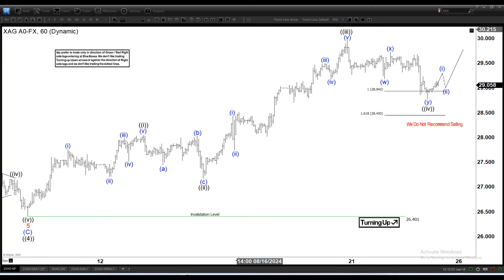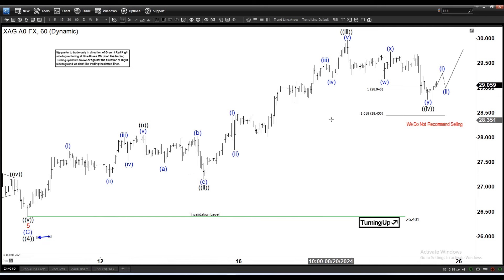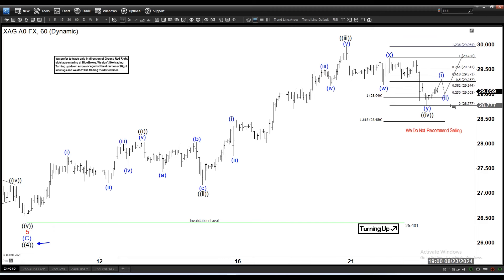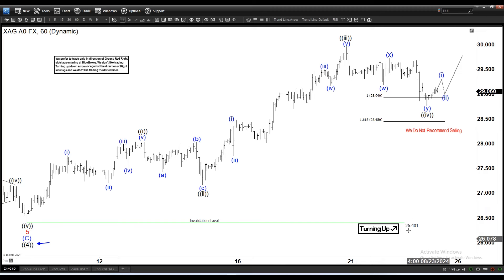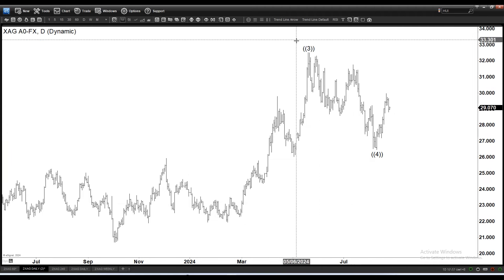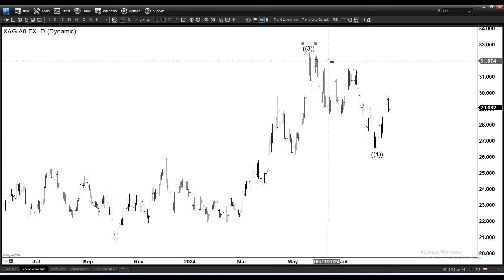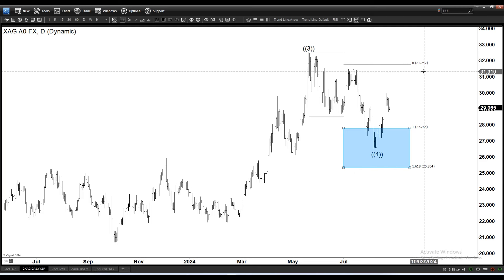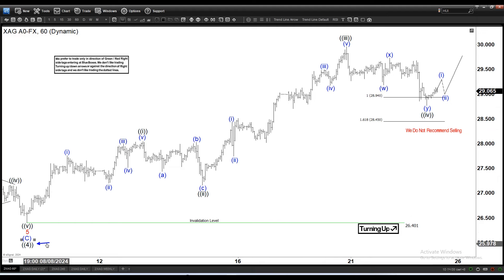Elliott Wave Favors Bullish Bias in Silver (XAGUSD)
To learn more about Elliott Wave, check out our Educational classes and sign up for a 14-day Trial At EWF, we cover 78 instruments in different asset classes from forex, commodities, indices, stocks, ETFs, and crypto-currencies. We provide Elliottwave forecast in 4 different time frames, a Live Trading Room, a 24-hour chat room, live sessions, and much more.